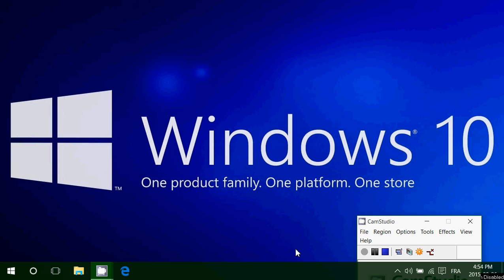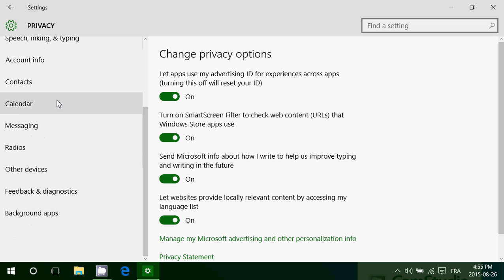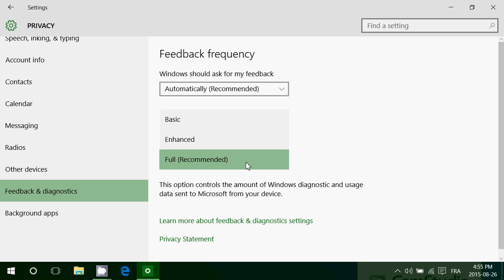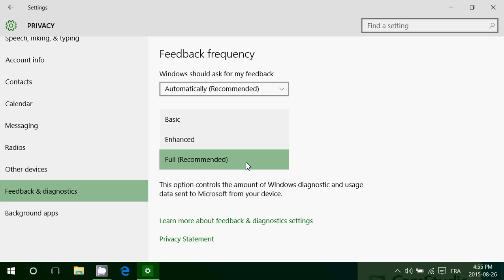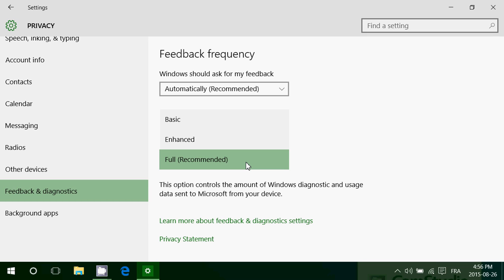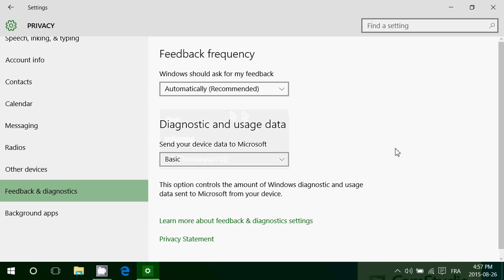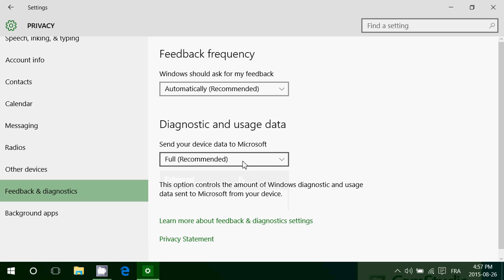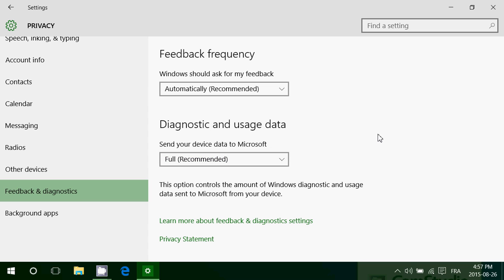Windows 10 privacy tip How to change Diagnostics feedback to Microsoft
Scared of what Microsoft receives from your computer in Windows 10 ?    Here are the instructions on how to change the settings in the diagnostics data sent to Microsoft in Windows 10